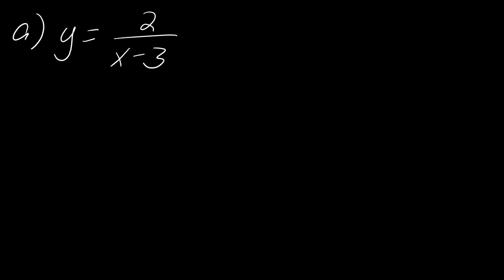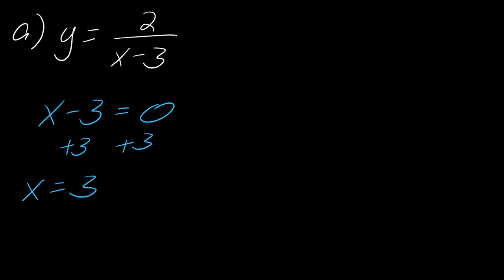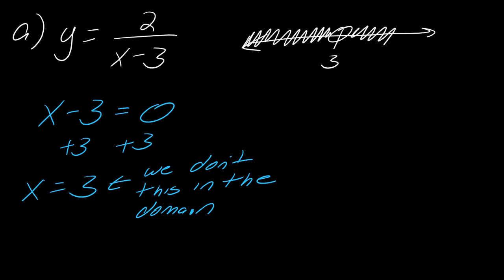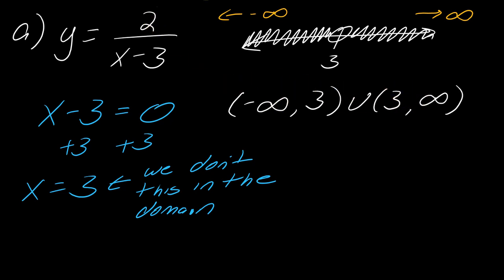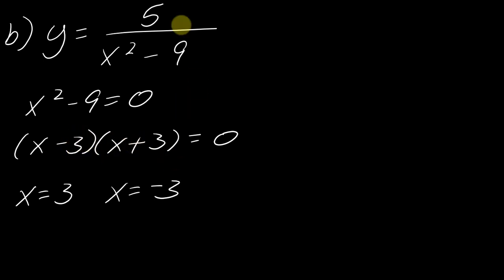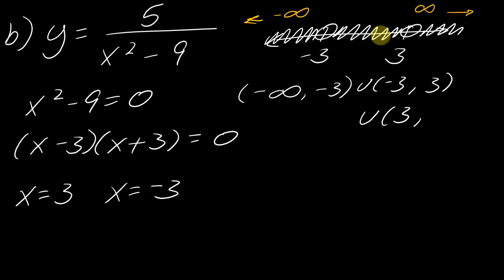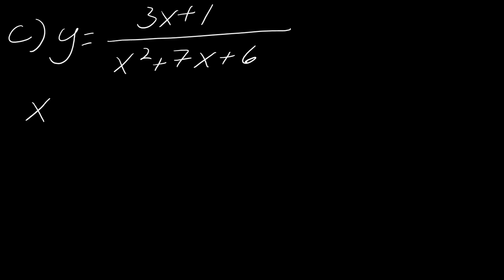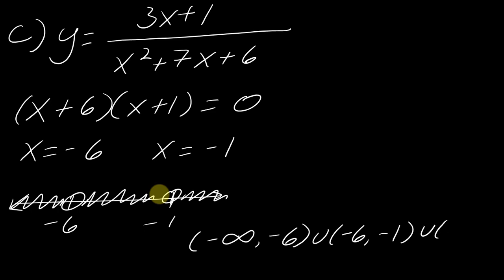Examples: Finding Domains of Rational Expressions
In this video, we look at a few additional examples of how to find the domain of a rational expression.

0:16 Find the domain of y=2/(x-3)
2:13 Find the domain of y=5/(x^2-9)
3:22 Find the domain of y=(3x+1)/(x^2+7x+6)